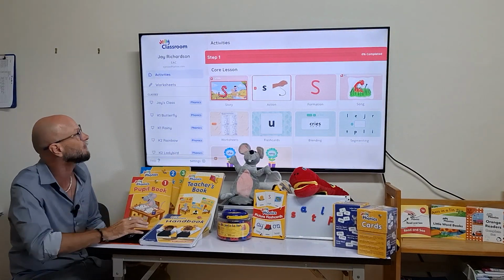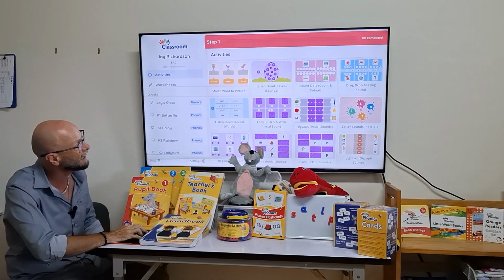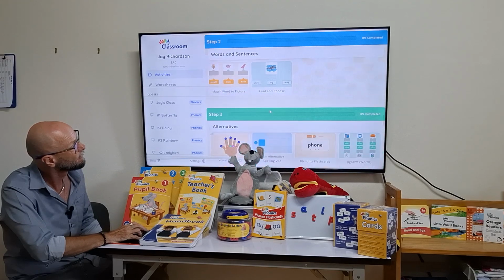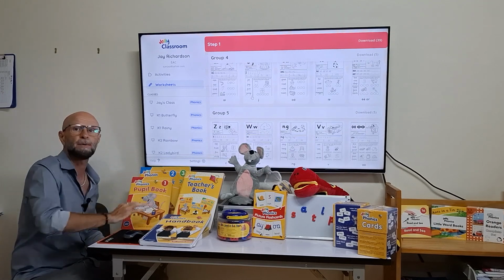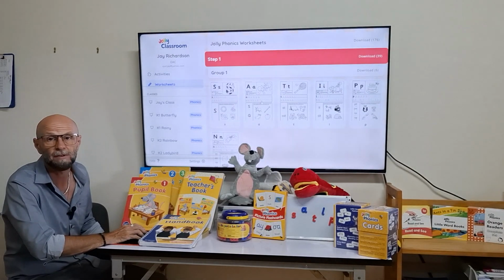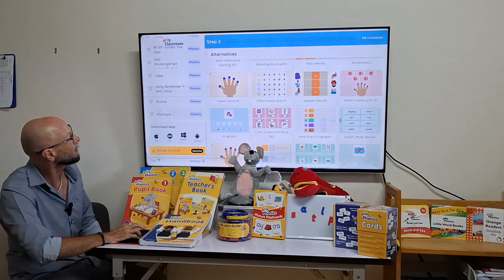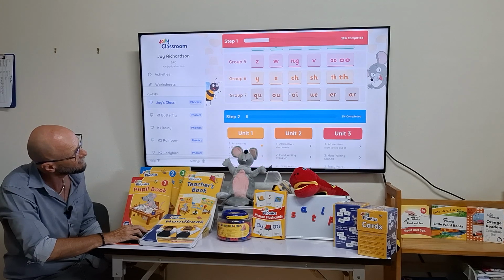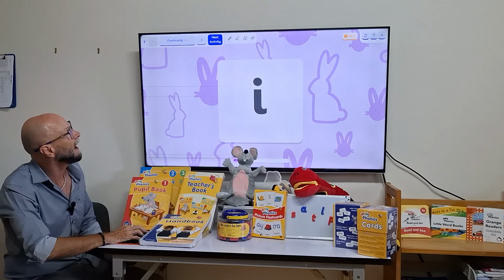Jolly Classroom Introduction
An amazing new way to incorporate Jolly Phonics in to your classroom with our brand new digital product.